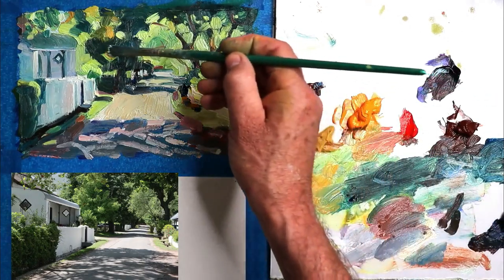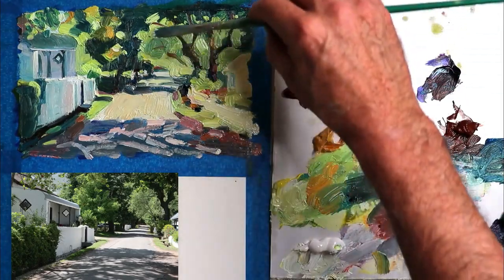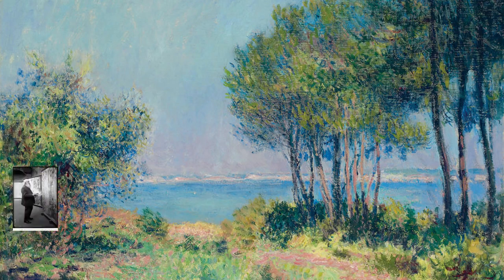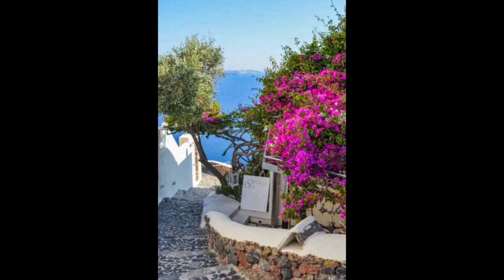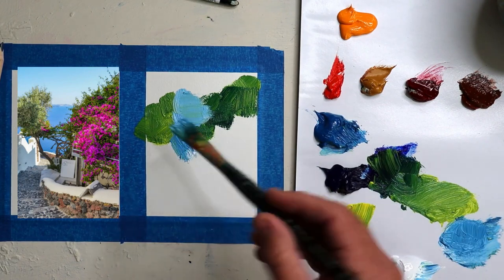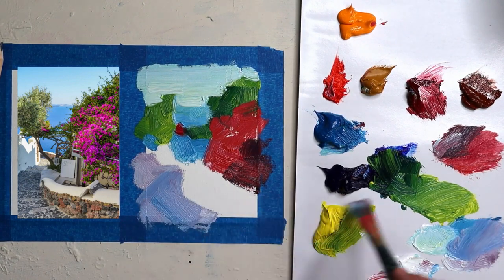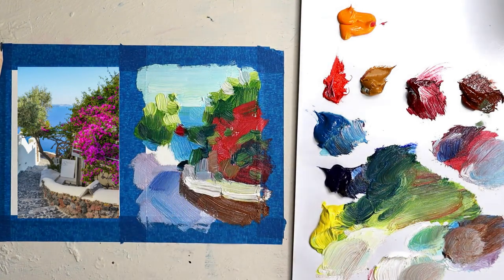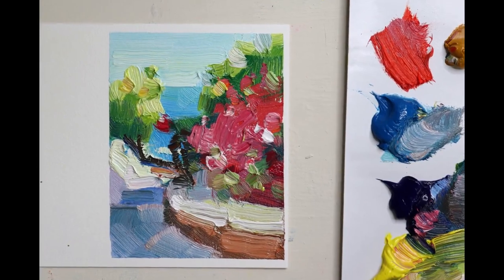Is this why You Cannot LOOSEN UP Your Painting? (Plus Demo)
Can you relate? You start off the painting loose and end up painting tight by the end. You try BIG brushes, but cannot resist the little ones and ruin a great start. These are two typical problems artists face. What is the need for perfectionism all about? How does the mental approach to painting influence your decisions? We take a closer look at the root problem. Then a demo painting exercise you can try today.